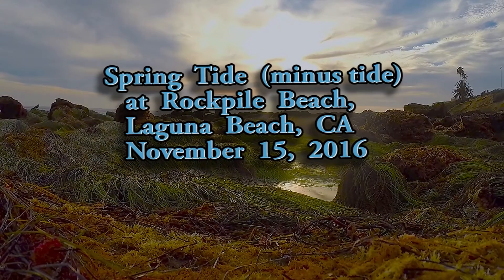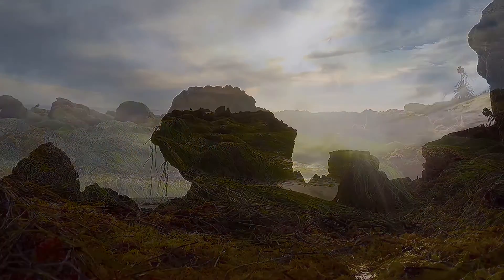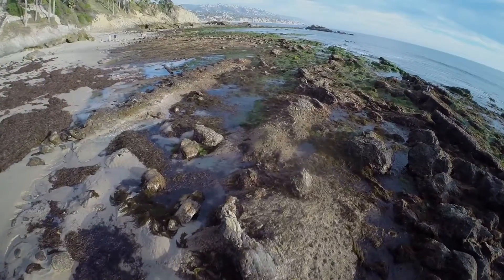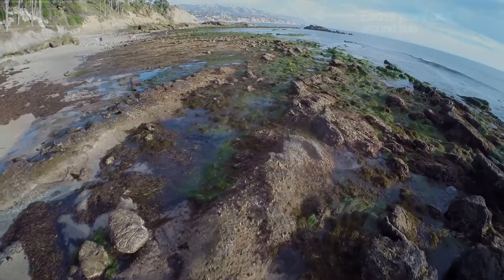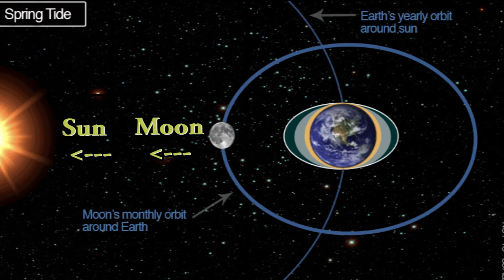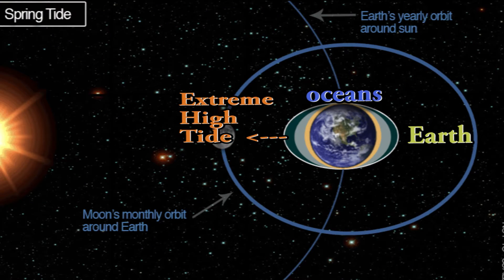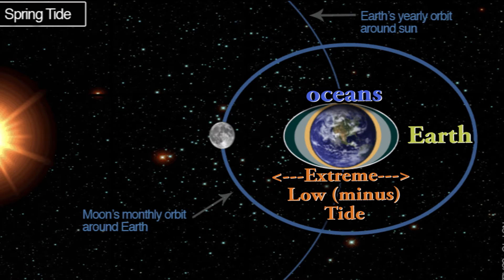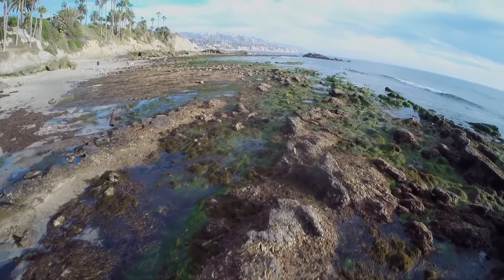Rockpile Beach Minus Tide 11 15 2016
The recent "Supermoon" also created a spring tide.  Here we see the minus tide at Rockpile Beach in Laguna Beach, CA